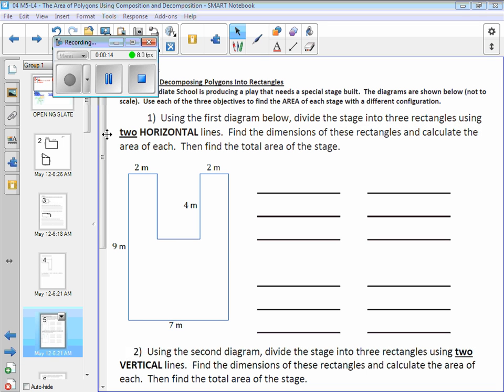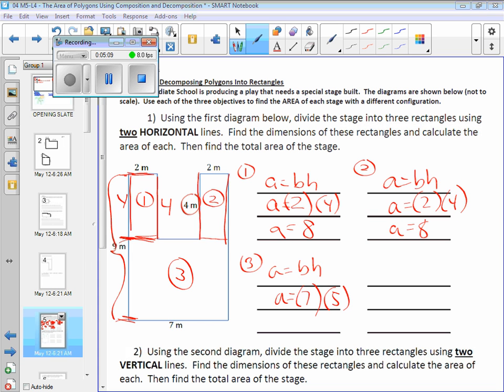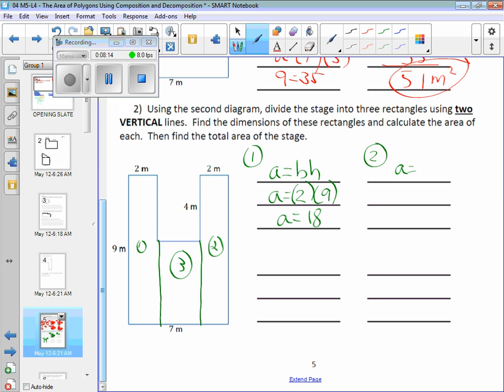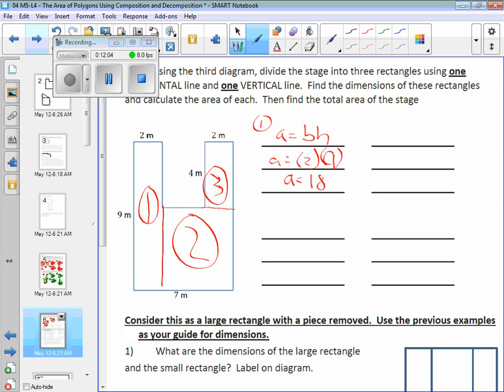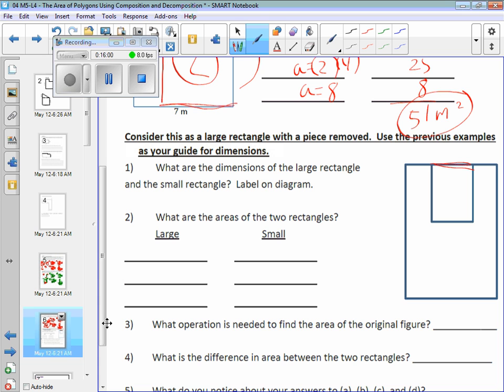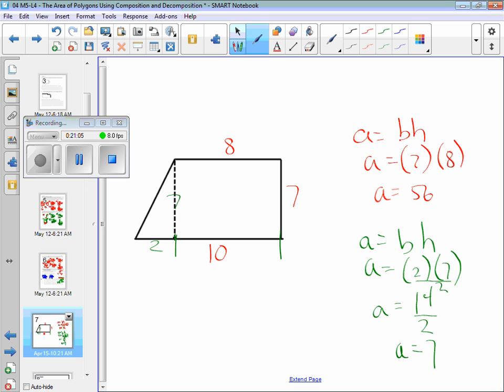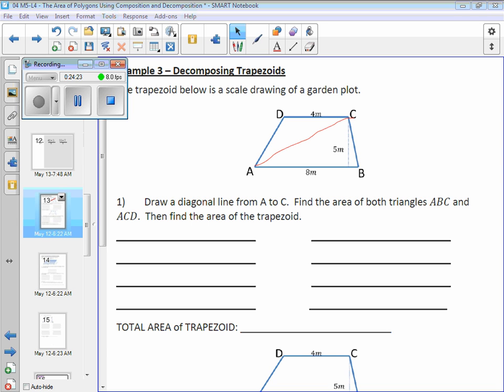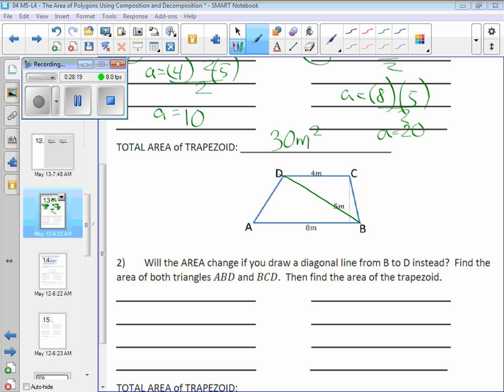04b M5 L2 The Area of Polygons Using Composition and Decomposition DAY 2